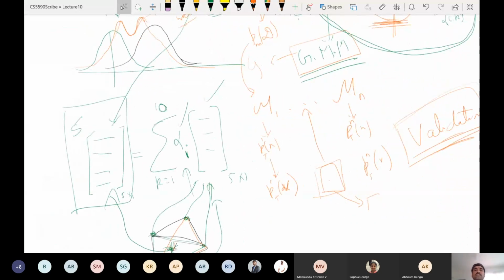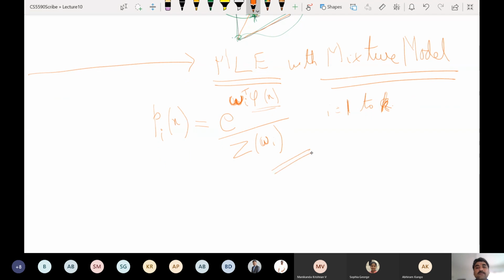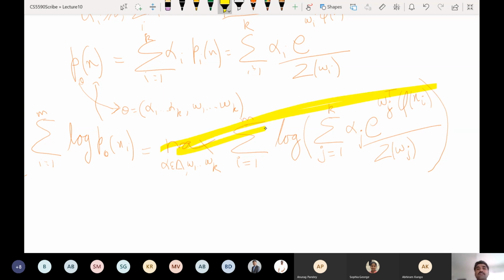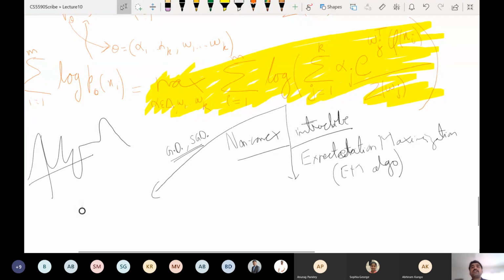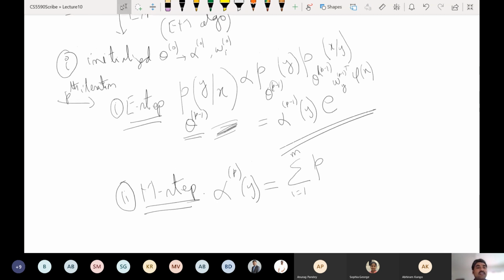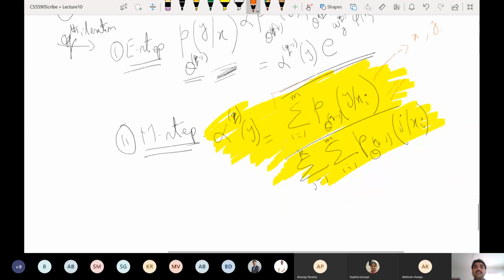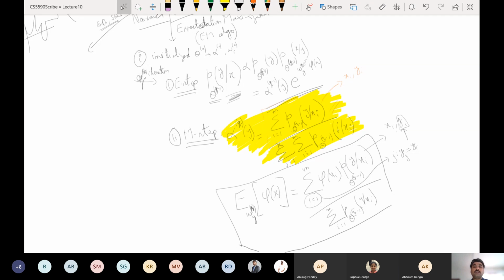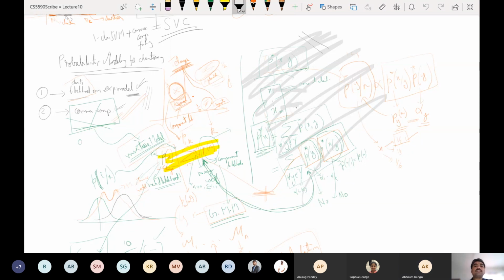CS5590 Dr Saketha Nath 02 11 2019 Part 2